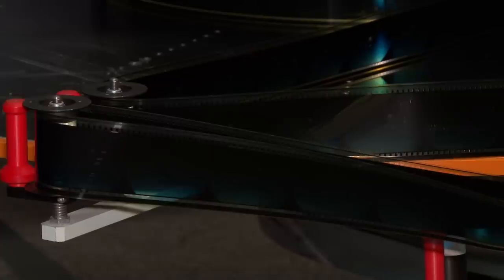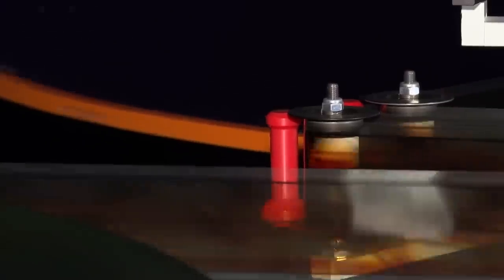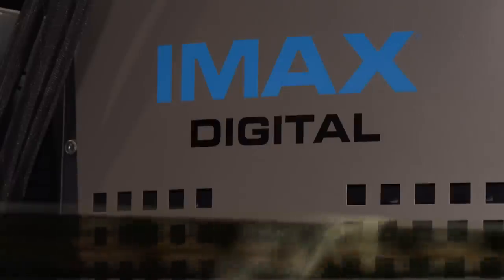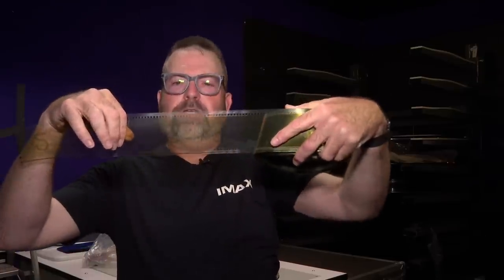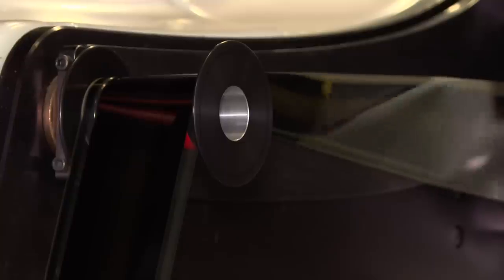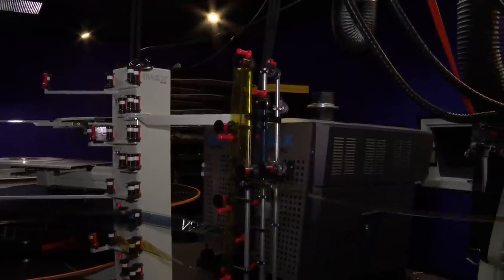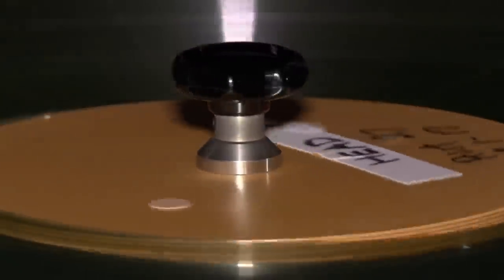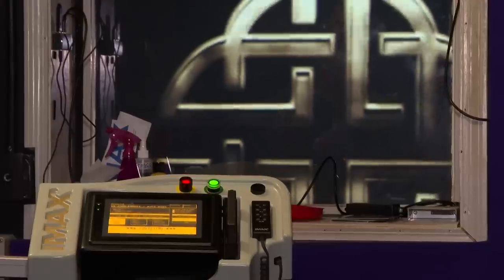Massive IMAX 70mm 'Oppenheimer' reel arrives at the few movie theaters that can support it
When laid out, the reel measures about 11 miles long and weighs about 600 pounds.